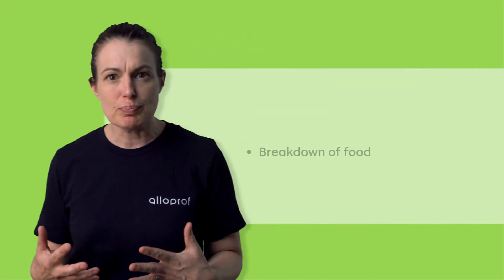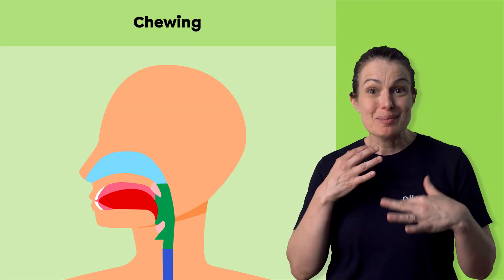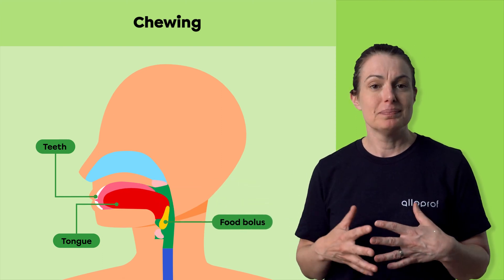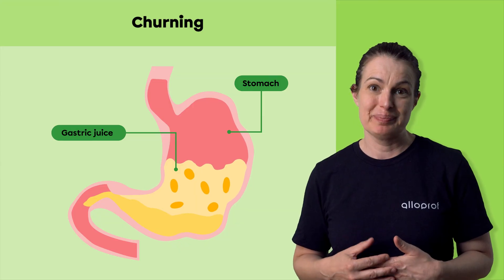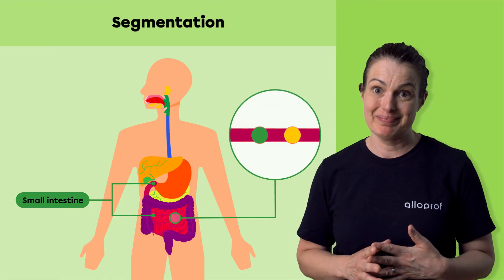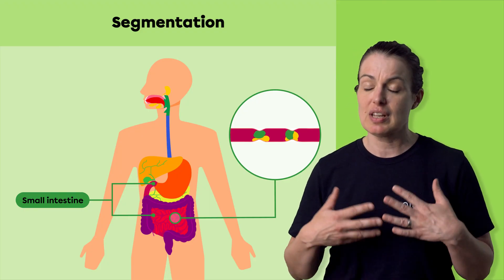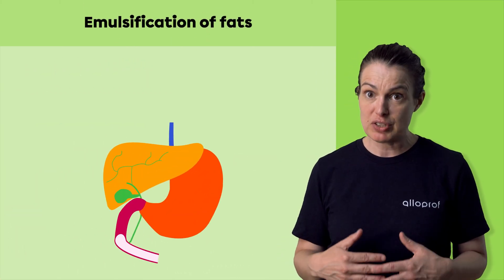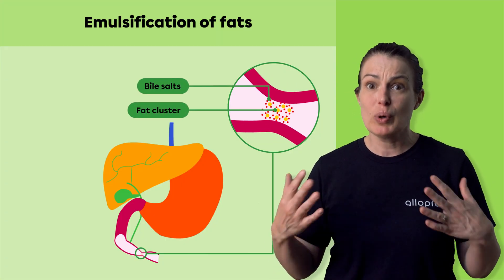Mechanical Digestion | Science and Technology | Alloprof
0:What is mechanical digestion?

Jessica explains everything you need to know about how food is broken up and mixed with digestive secretions.

Timestamps:
0:00 Mechanical digestion
0:20 Chewing
0:37 Churning
0:55 Segmentation
1:20 Emulsification of fats